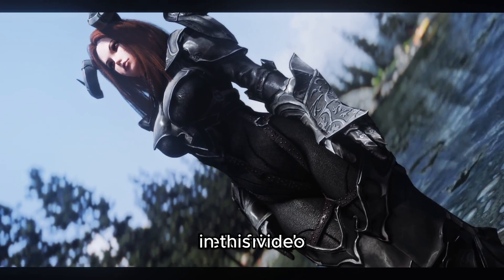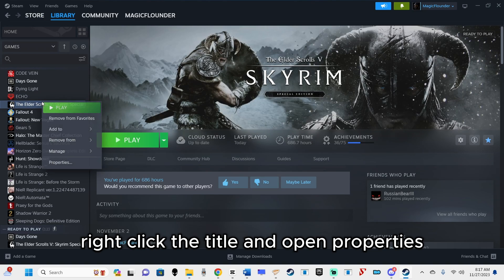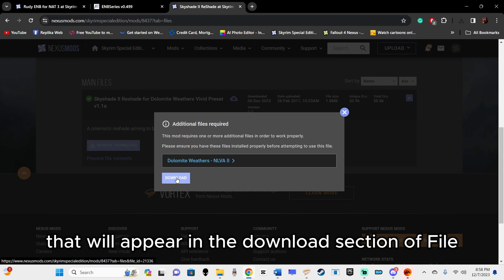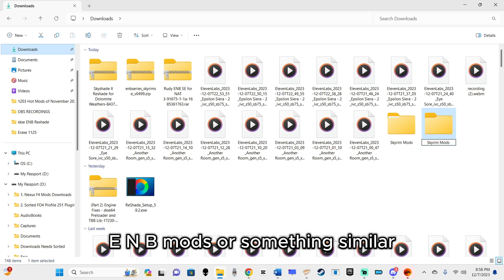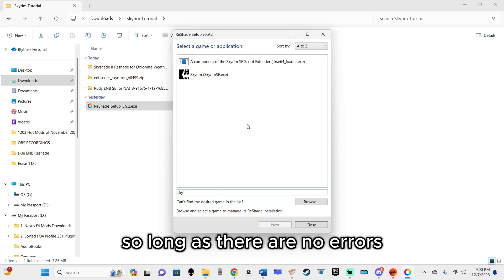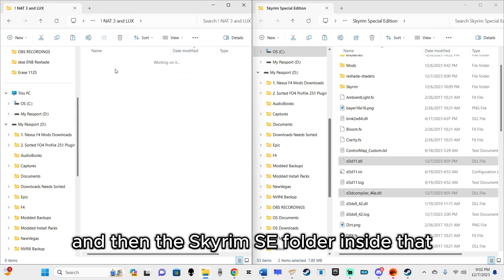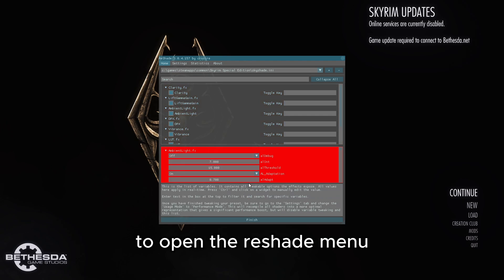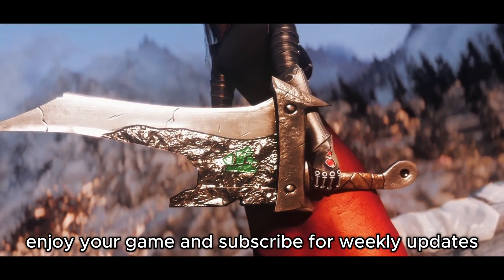Transform Your Skyrim Graphics in 2024: Beginner's Guide to Rudy ENB & Reshade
In this video, I'm going to show you how to Transform Your Skyrim Graphics in 2024 using the amazing Rudy ENB and Reshade.

If you're like me, you're excited about experiencing modded Skyrim with modern mechanics. But you might not know how to improve your graphics to match the new game. In this beginner's guide, I'll teach you how to use Rudy ENB and Reshade to improve your Skyrim graphics in 2024. By the end of the tutorial, you'll be able to transform your graphics to match the new Anniversary Edition game!
This Skyrim Rudy ENB & Reshade beginners guide provides all the steps necessary for creating next-gen lighting. Experienced modders can and should skip to 03:00. I designed this for beginners who have never touched Skyrim and lack an understanding of basic computer operations. It should be suitable for people of every skill level. The optional files are highly recommended.

Chapters
00:00 Introduction
00:44 Root Directory - Beginners
01:02 Part 1 - Mod Manager downloads - Beginners
01:23 Part 2 - Manuel Downloads - Beginners
01:45 ENB Download - Beginners
02:17 Organization - Beginners
02:29 Installation - Required
02:43 SKSE - Beginners
03:00 Reshade - Beginners
03:23 Reshade II - Required
03:33 ENB Series + Rudy ENB - Required
04:05 SSE Fixes Manuel Instal - Required
04:31 In-Game Tweaks - Recommended - Optional
05:25 Outro

Rudy ENB NAT Addons and Required Files Fomod By Rudy 102

ENB Series – Type it in the search bar and choose TES Skyrim SE – The link will probably change